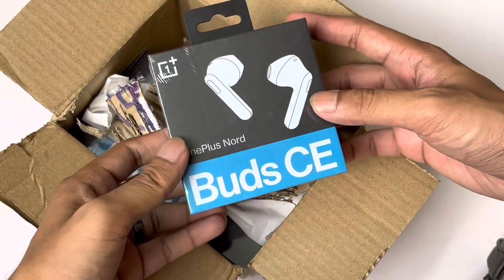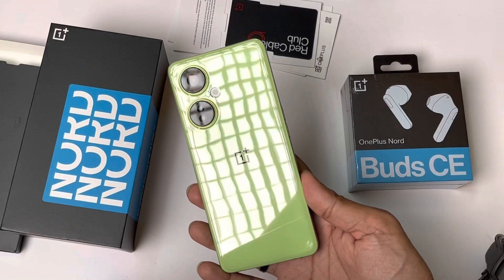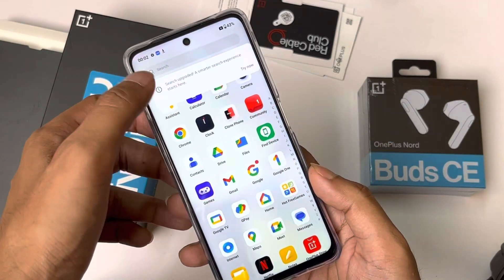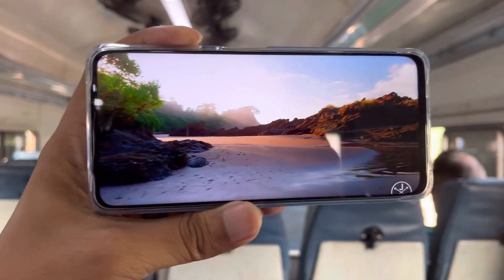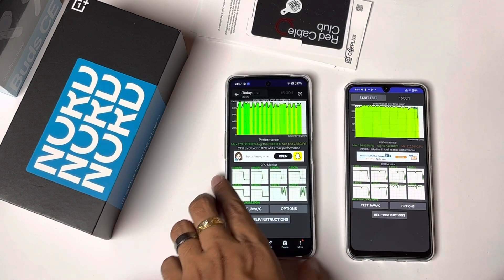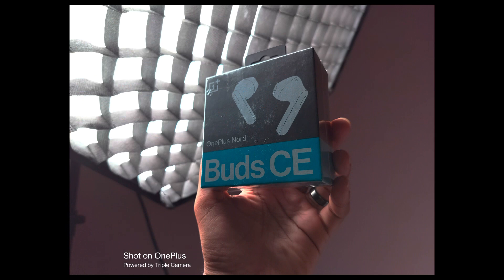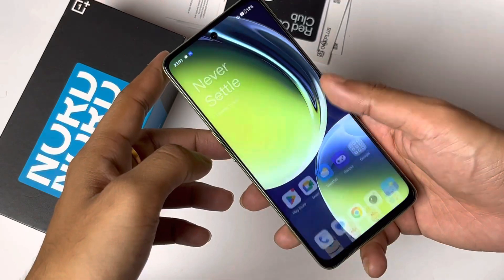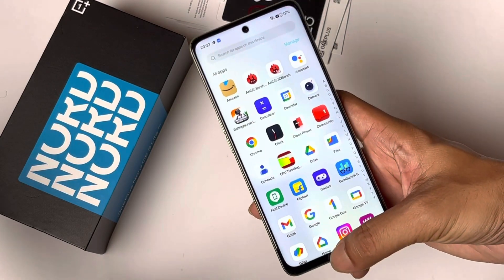OnePlus Nord CE 3 Lite 5g Retail Unit Unboxing(Amazon) SD 695, OxygenOS,108MP camera | CE3 lite🔥🙌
Oneplus nord ce 3 lite accessories
Best screen protector for nord ce 3 lite

Nord ce 3 lite camera protector skin

OnePlus nord ce 3 lite 5g amazon retail unit unboxing
Nord ce 3 lite at ₹18999 amazon
Nord ce 3 lite 5g camera review
Nord ce 3 lite 5g review
Nord ce3 lite vs nord ce 2 lite